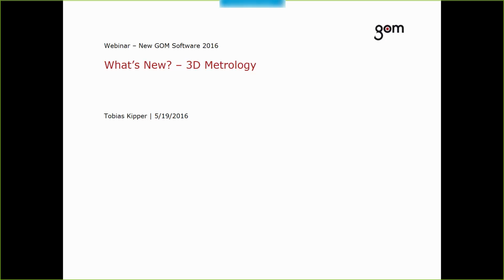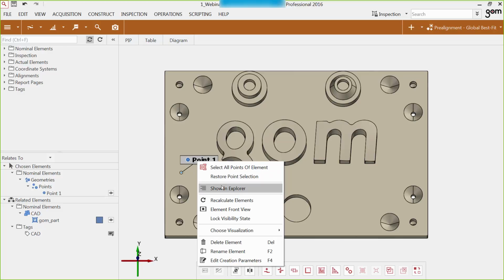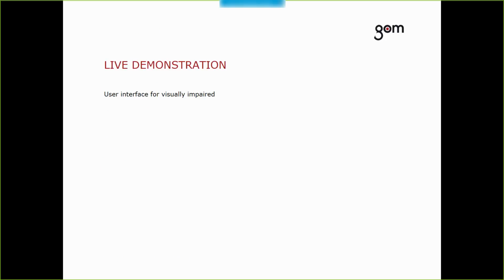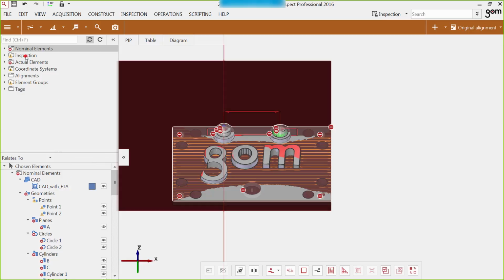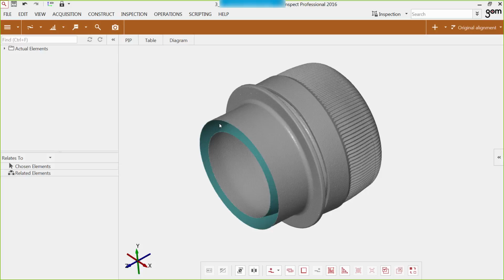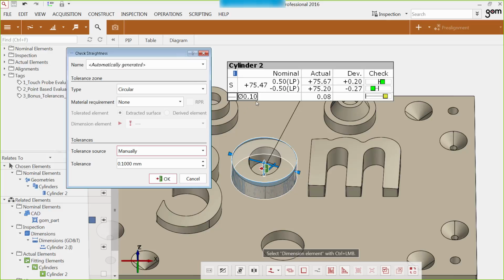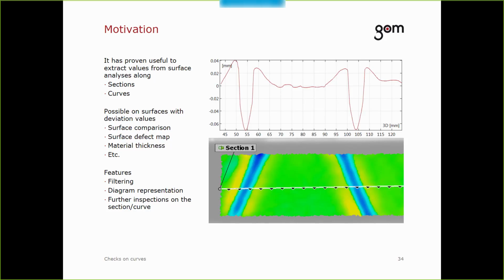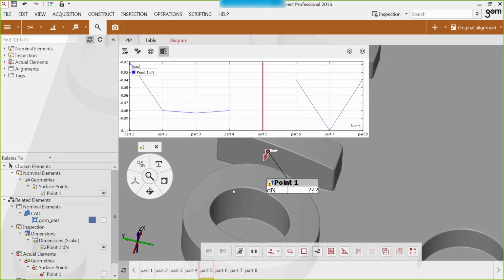Webinar - GOM Software 2016 - What's New with 3D Metrology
Topics in this webinar:

- Improvements for explorer
- Customizable 3D toolbar
- User interface for visually impaired
- New CAD converter
- Import of volume data
- GD&T (GOM Touch Probe evaluation, point-based evaluation, - bonus tolerances)
- Surface defect map
- Plausibility checks
- Checks on curves